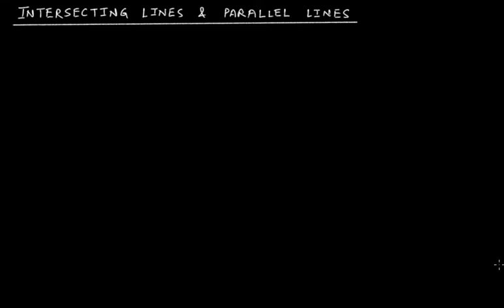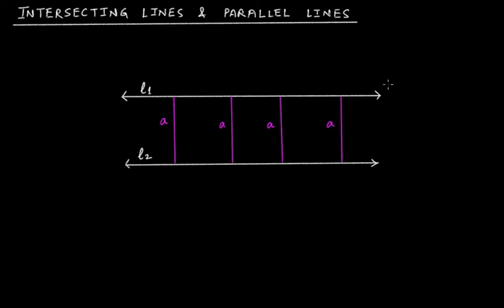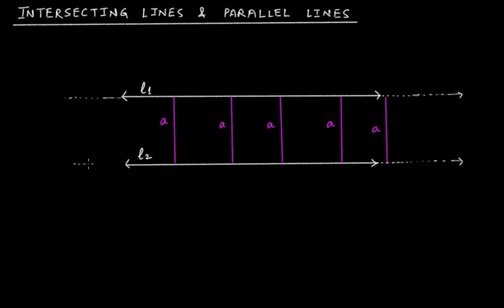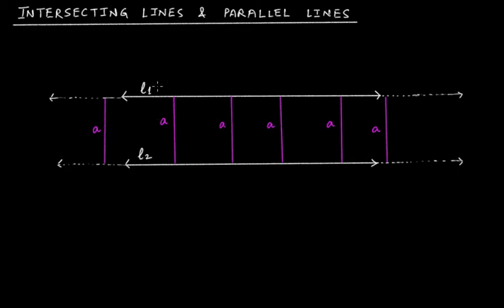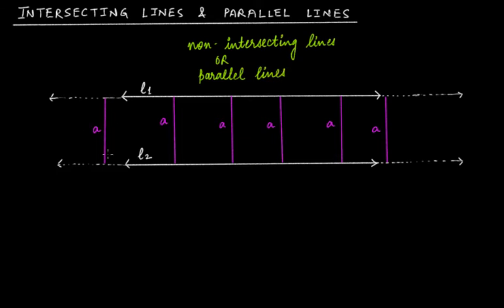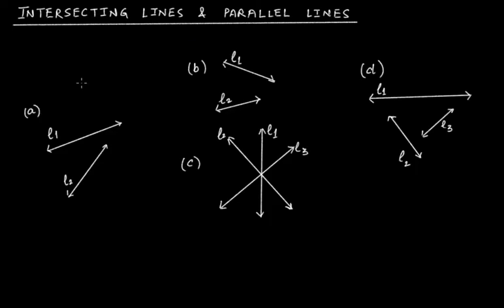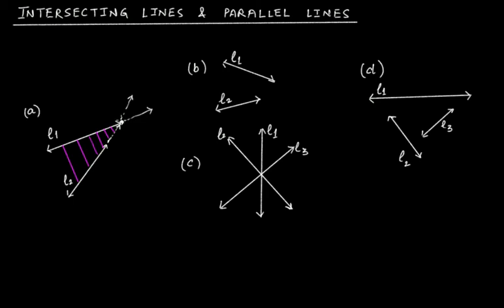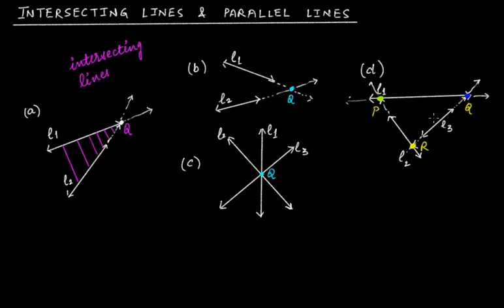What are Intersecting Lines & Parallel Lines ? || Geometry || Grade 6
In this video lecture we discuss the following:
(1) What are parallel lines?
(2) What are intersecting lines?
(3) What is the difference between intersecting lines & parallel lines?